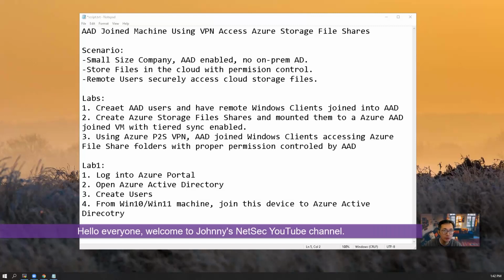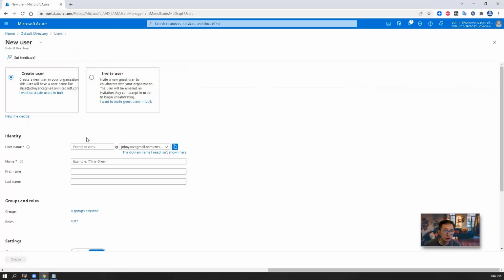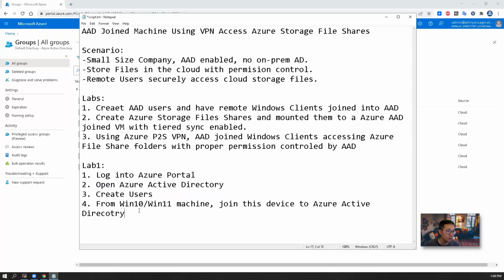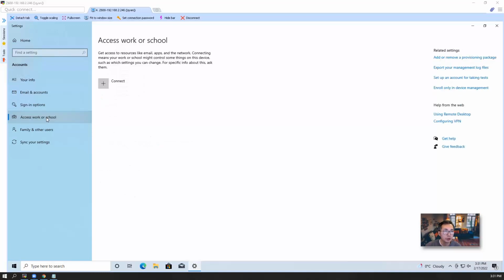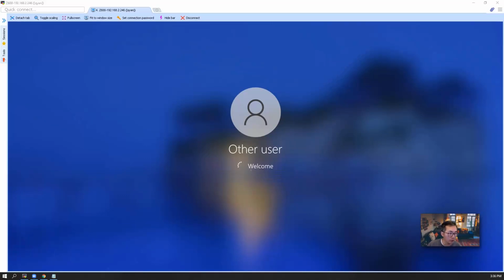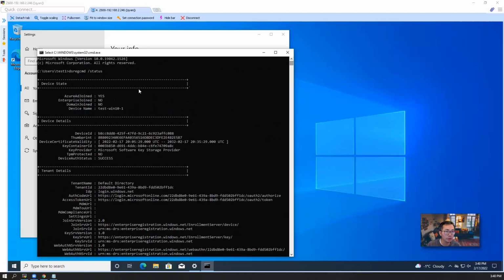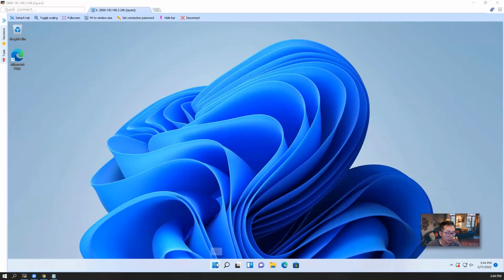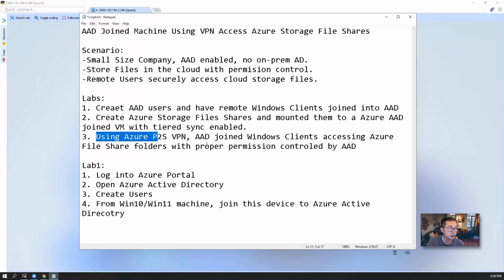AAD Joined Machine Using P2S VPN to Access Storage File Shares - 1 Win10/11 Join AAD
This video is a lab part 1 created for following scenario:
-Small Size Company, AAD enabled, no on-prem AD.
-Store Files in the cloud with permision control.
-Remote Users securely access cloud storage files.

Lab1 steps:
1. Log into Azure Portal
2. Open Azure Active Directory
3. Create Users
4. From Win10/Win11 machine, join this device to Azure Active Directory

Related Posts:
✍Active Directory (AD) vs Azure AD (AAD) vs Azure AD DS (AADDS)
✍Using Azure AD to Log Into Computer and Assign Share Folder Permission

🌟Using Windows to Access Blob Storage (NFS v3) and File Share, Testing Access Speed, Part 1